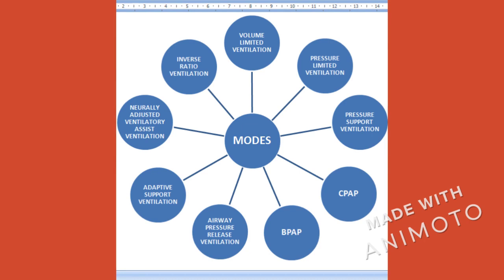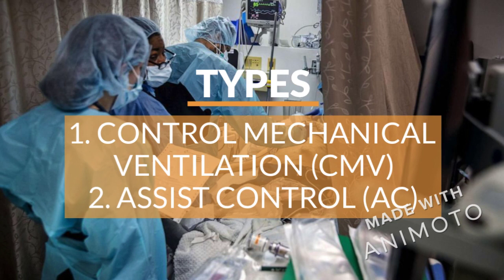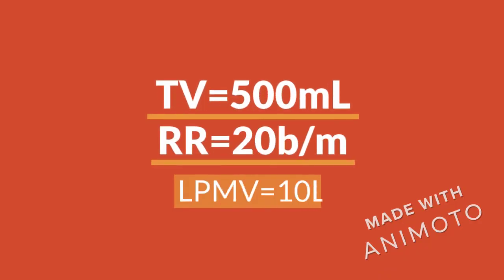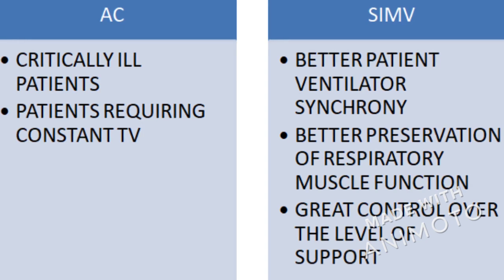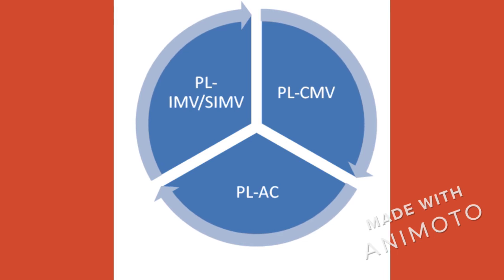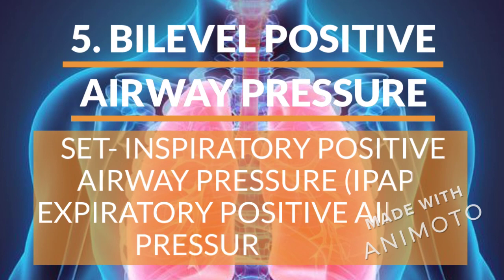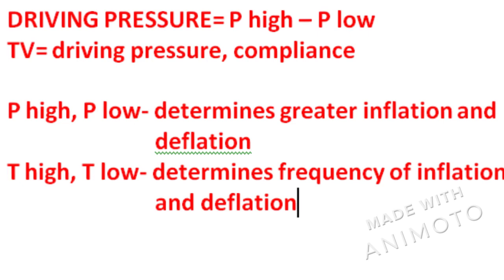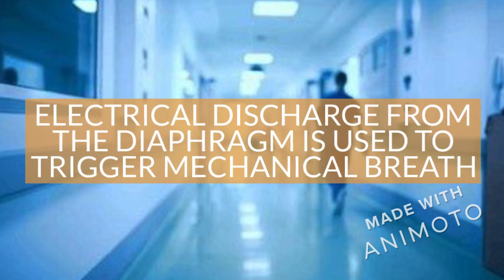VENTILATOR MODES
THIS VIDEO IS FOR ALL NURSING STUDENTS, MEDICAL STUDENTS AND PARAMEDICAL STUDENTS.
THIS TOPIC IS VERY IMPORTANT IN PRACTICAL FIELD.
THANKYOU